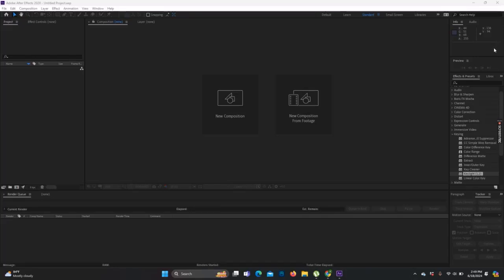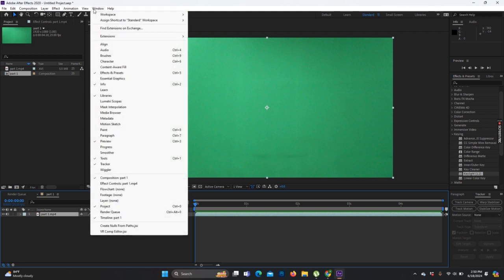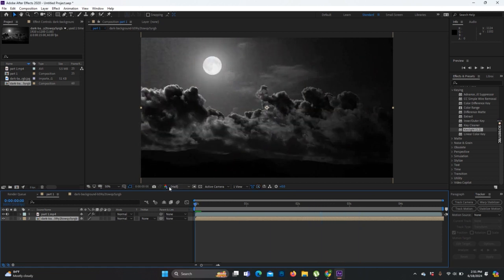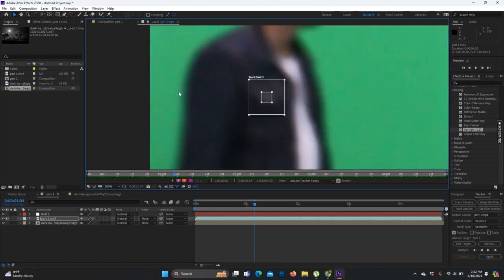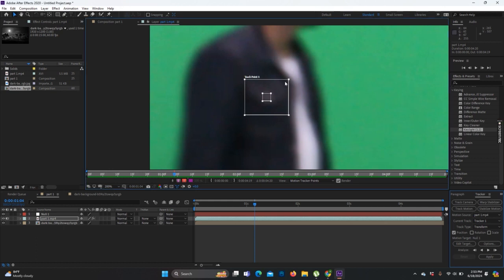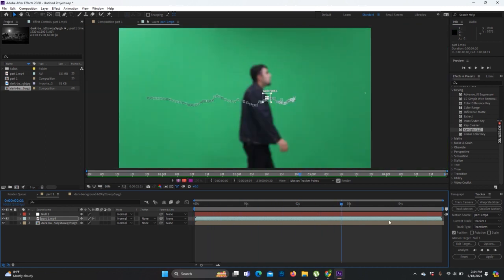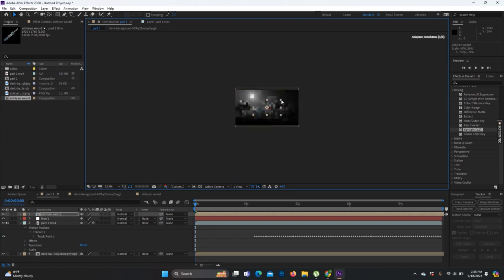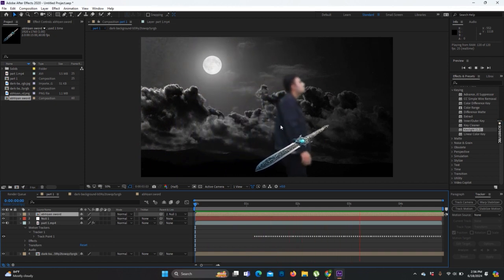motion tracking in after effects(how to track motion of a subject)